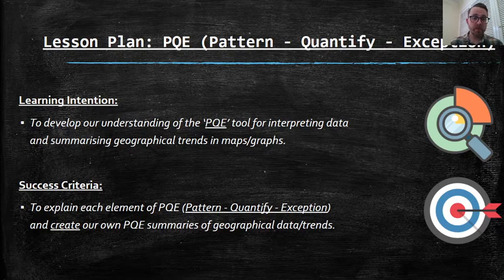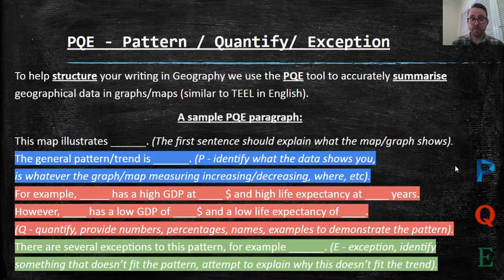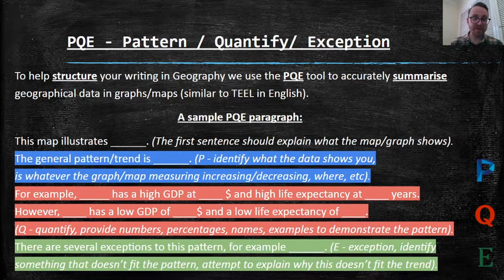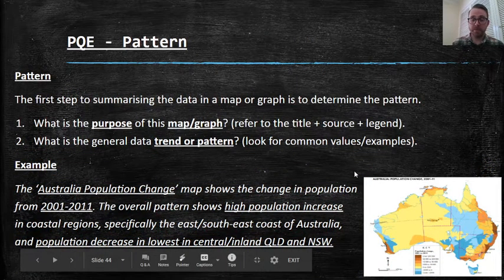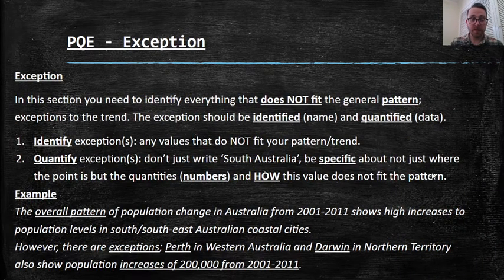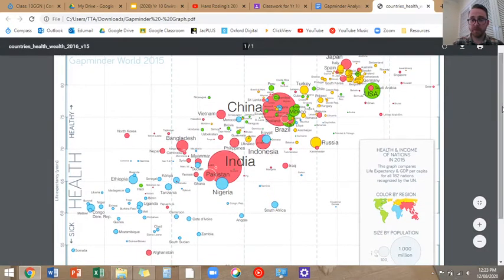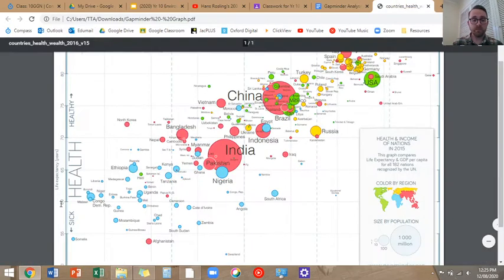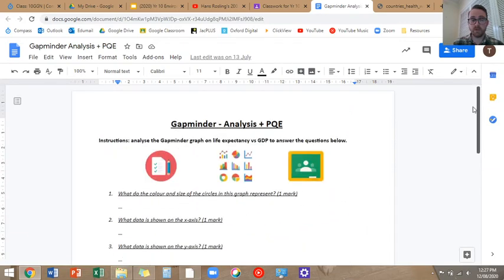13/8 - Yr 10 Geography: 'PQE'